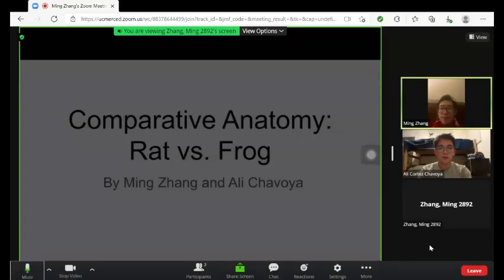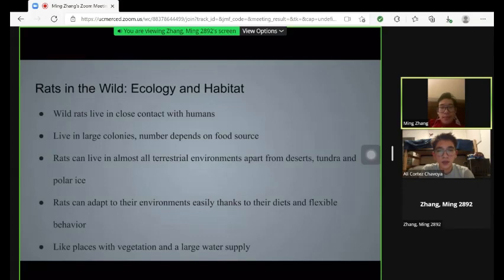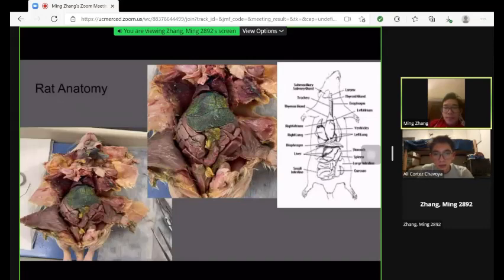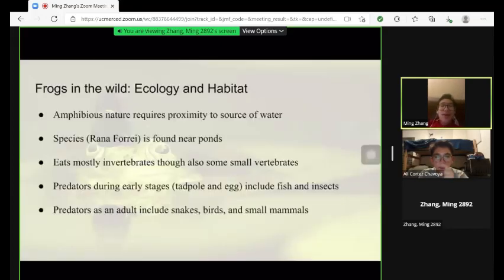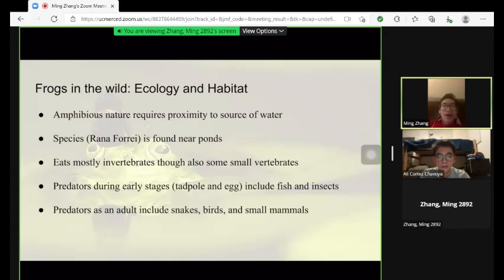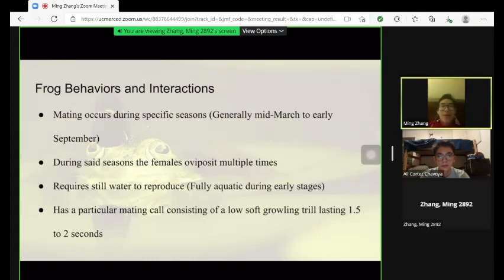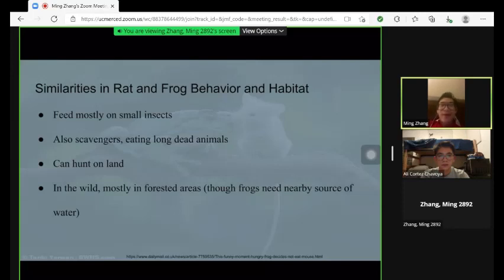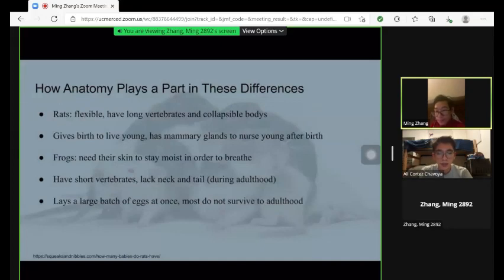Comparative Anatomy: Rat vs. Frog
We go over the ecology and habitats of rats and frogs